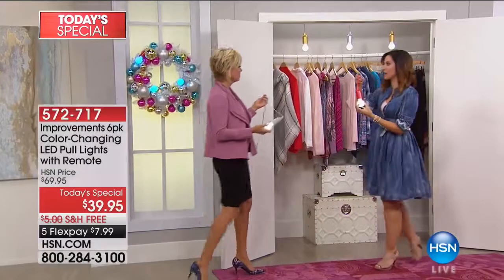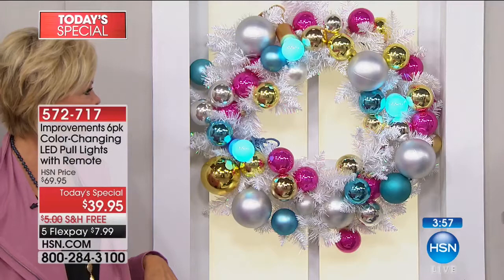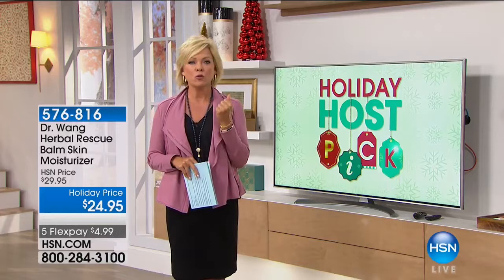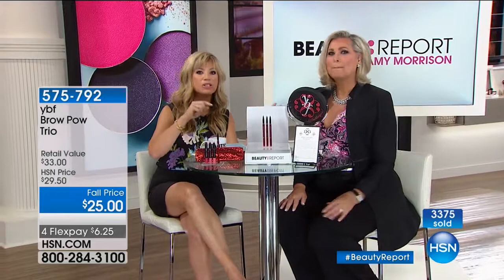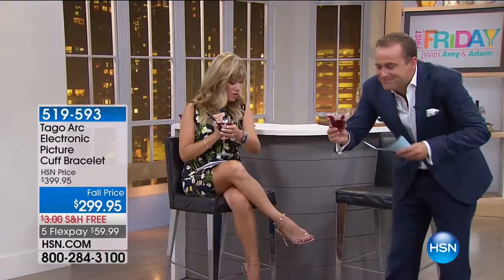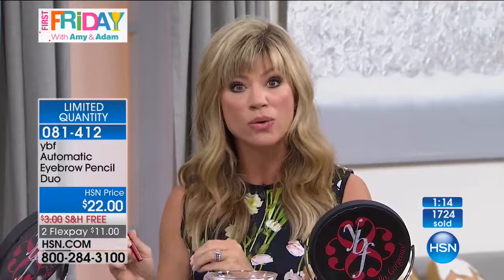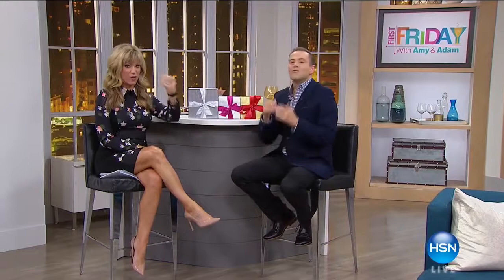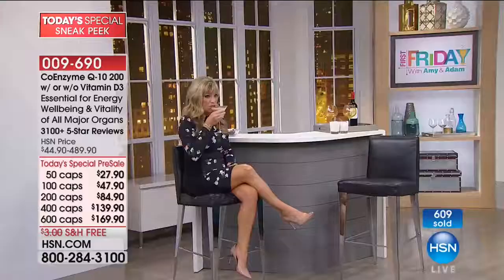Callie N and Amy M HSN